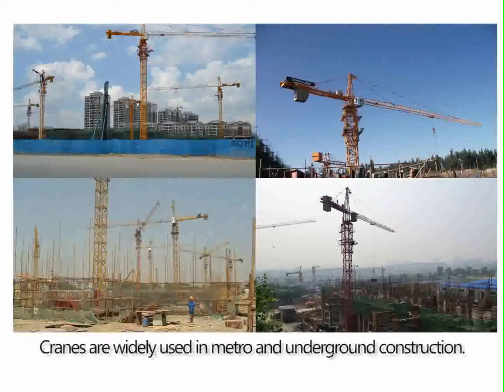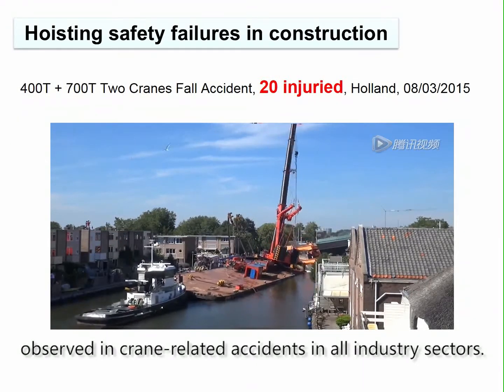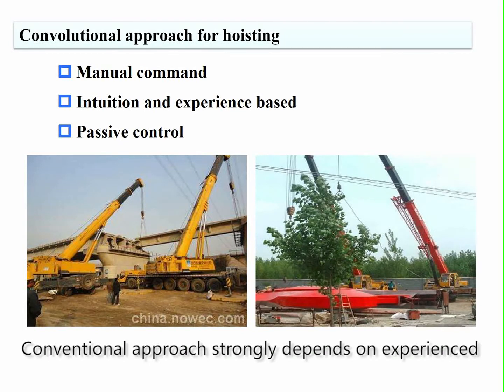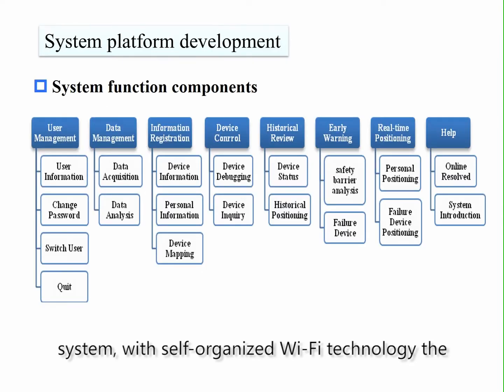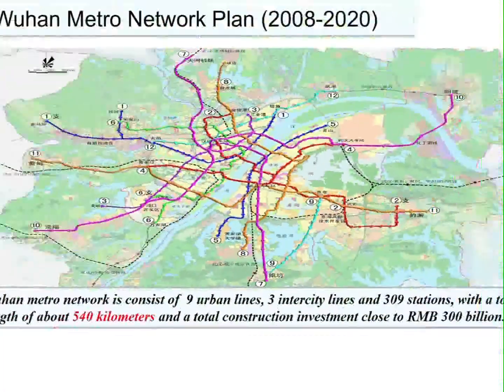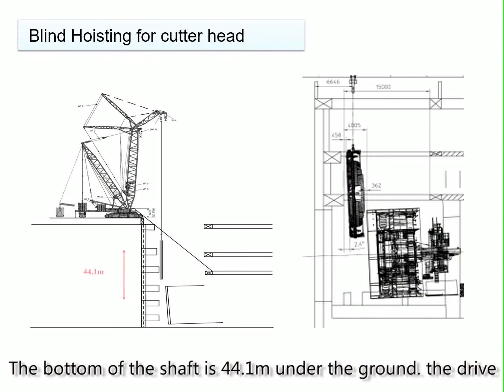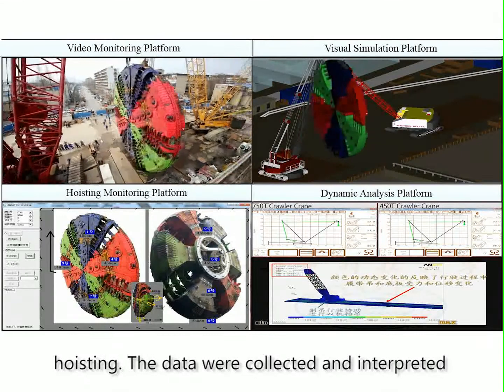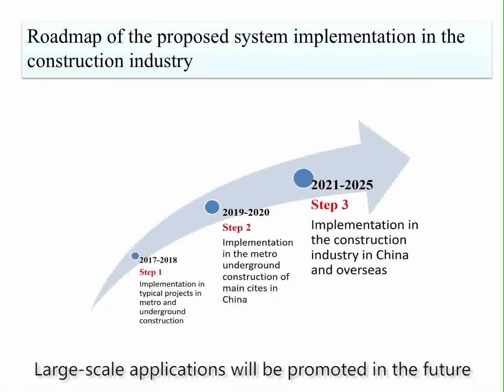International Grand Prize of the CIC Construction Innovation Award 2017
International Grand Prize｜國際創新大獎

Project 項目:
Internet-of-Things-based Portable and Agile Monitoring System for Blind Hoisting in Metro and Underground Construction  支持地鐵及地下工程吊裝盲區安全的便攜式敏捷物聯網監控系統

Awardees 得獎者:
1. ZHOU Cheng, Huazhong University of Science and Technology, China
2. FANG Weili, Huazhong University of Science and Technology, China
3. WEI Ran, Huazhong University of Science and Technology, China
4. DING Lieyun, Huazhong University of Science and Technology, China